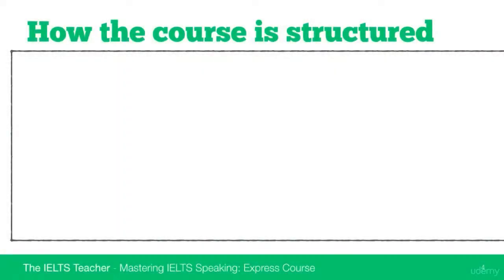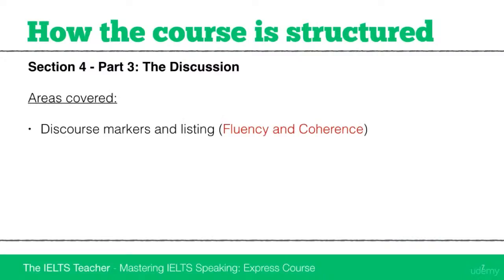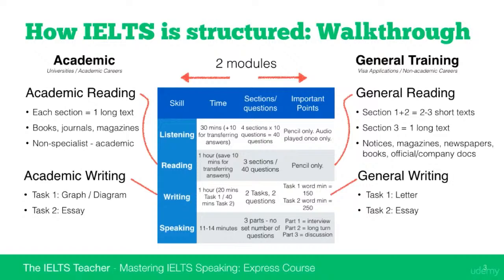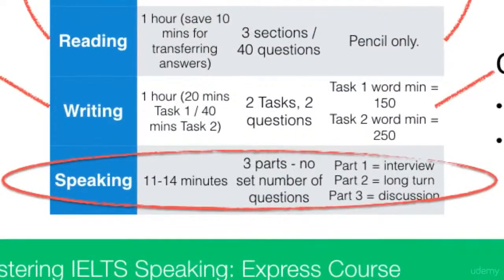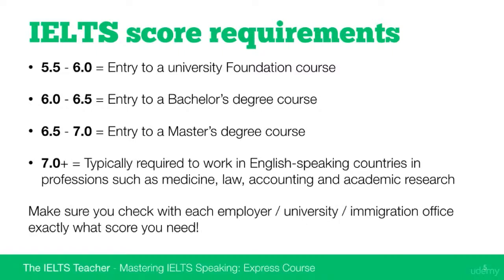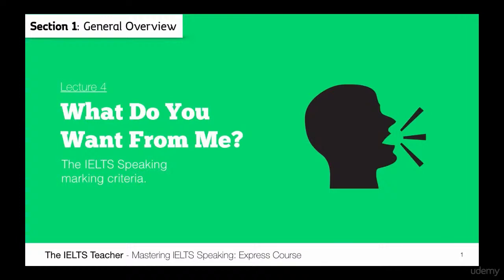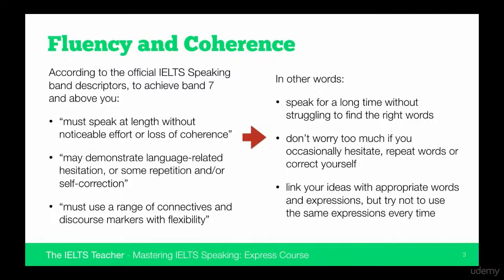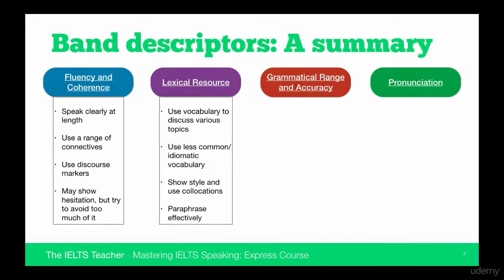IELTS preparation full course 2021 (1/4)